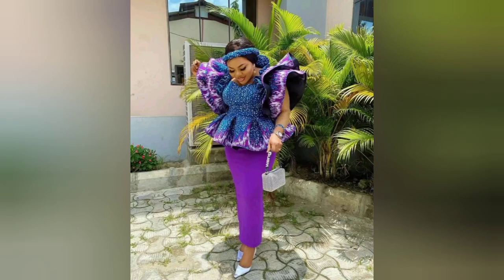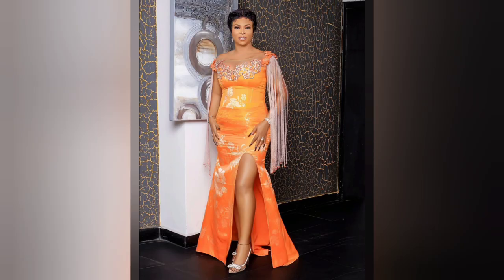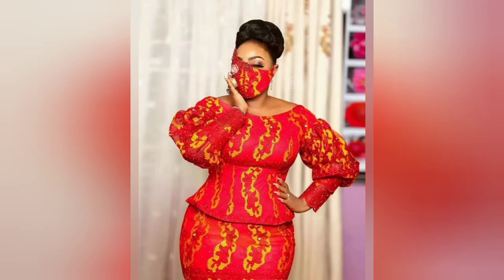2021 Ankara/Lace Styles Hottest & Letest African Fashion Styles Elegant ,Stunning & Stylish Clothes